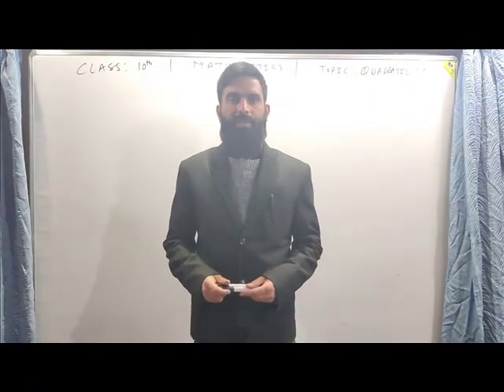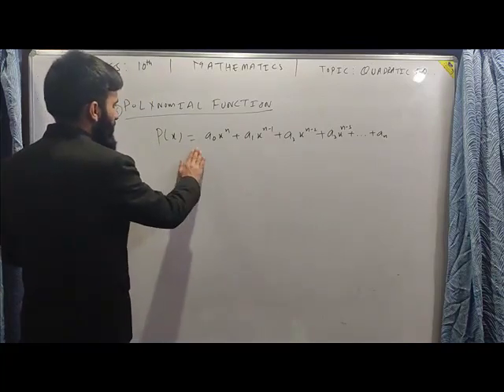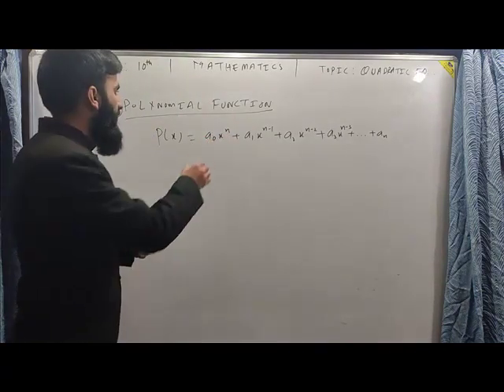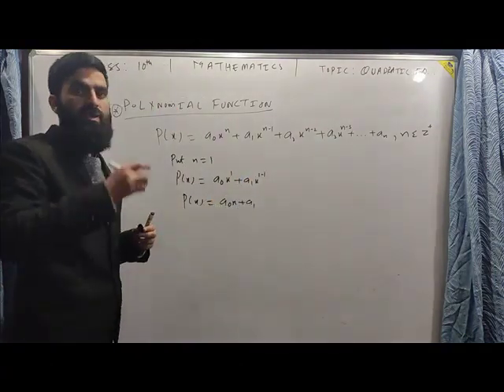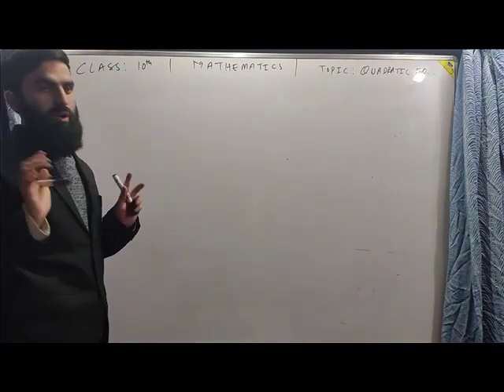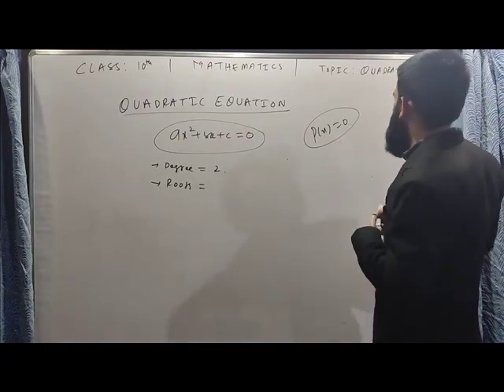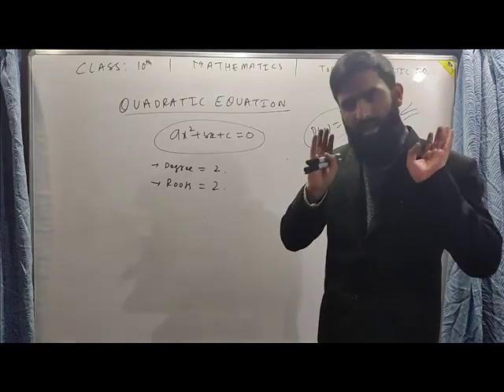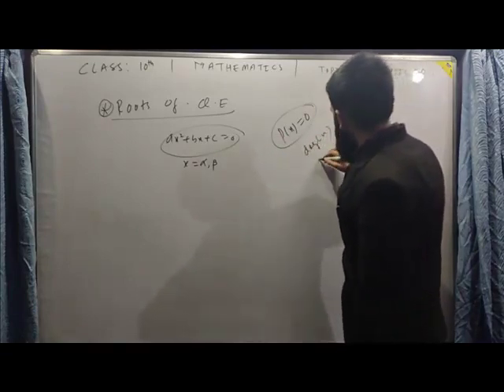Quadratic Equation | Mathematics | 10th Class (Lecture-02)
Photon Institute of Excellence ( P. I. E Point) Is Autonomous coaching centre which is currently excelling in the field of Education.

We offer Coaching for:
10th Class ( CBSE & NCERT)
11th & 12th Classes ( PCB/PCM)
Engineering Mathematics
Business Mathematics
Operation Research (OR)

Follow us on:
Whatsaap